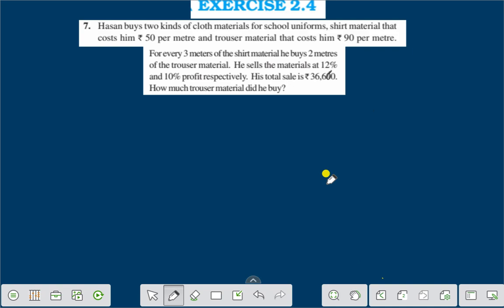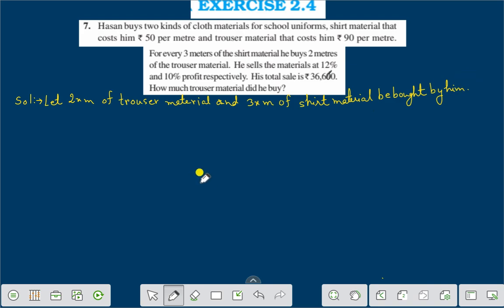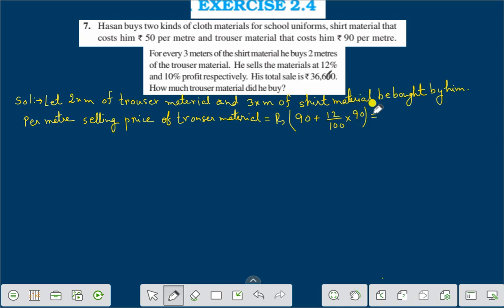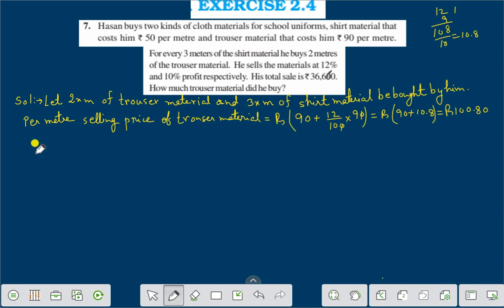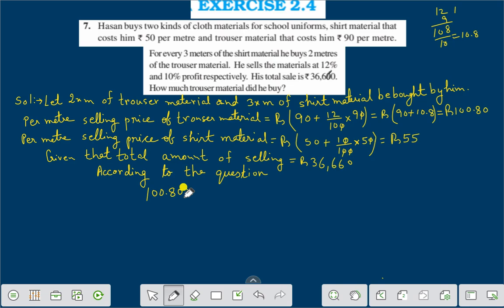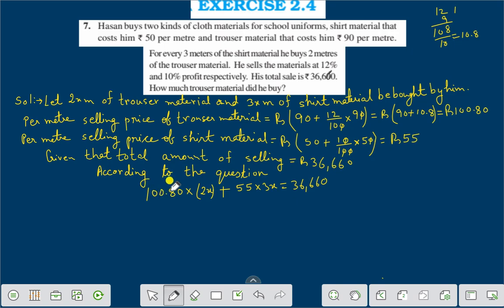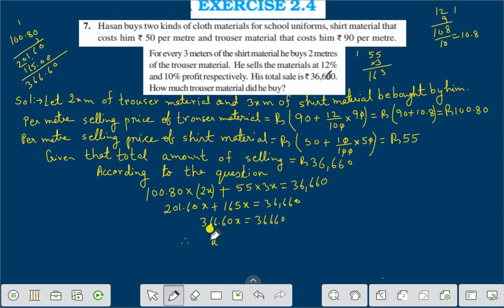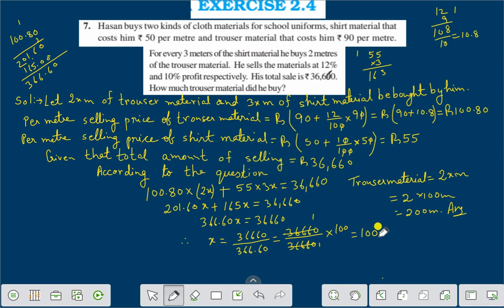EX- 2.4 ,Q.NO- 7 CH-2,CLASS-8,LINEAR EQUATIONS,MATHS,NCERT,CBSE